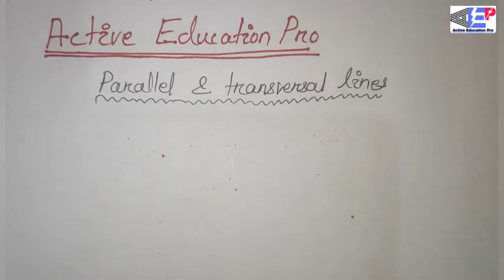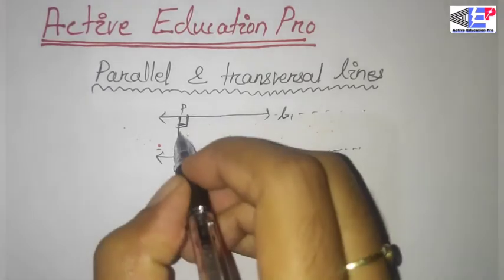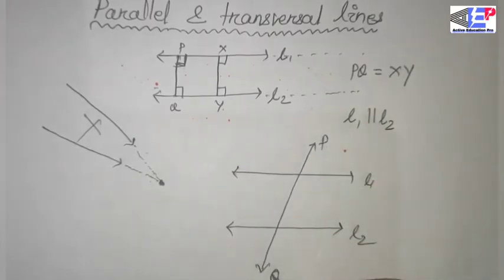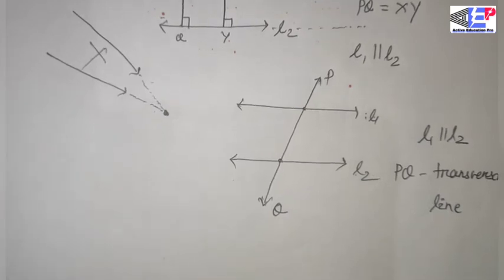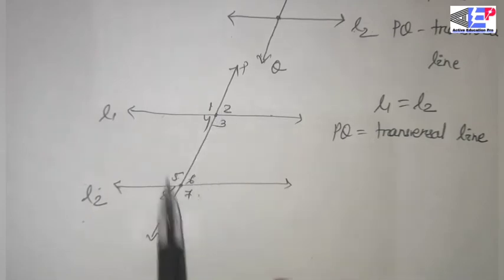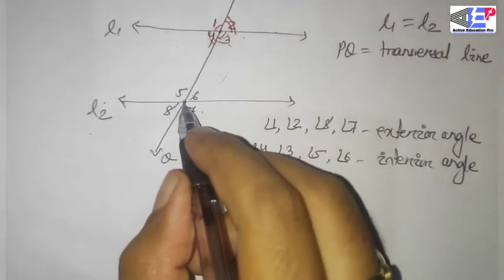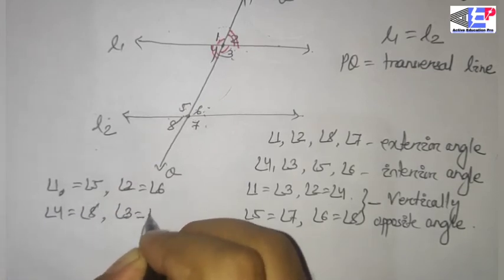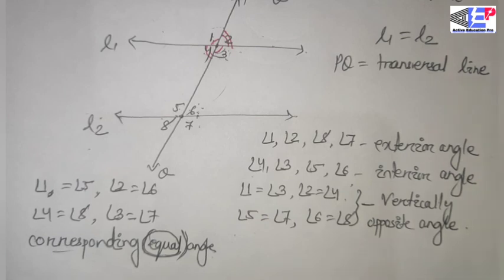Parallel lines and transversal line.